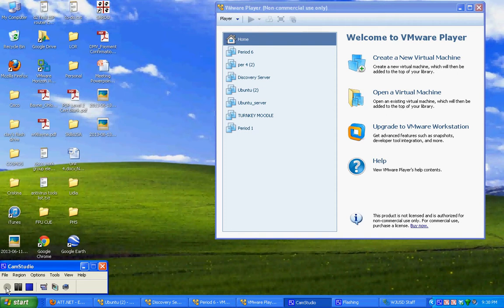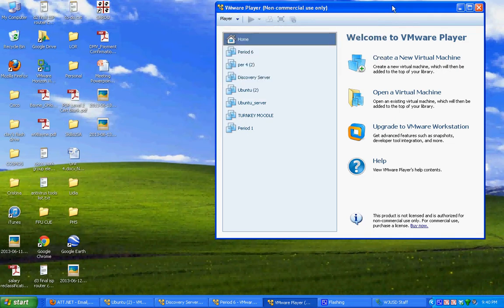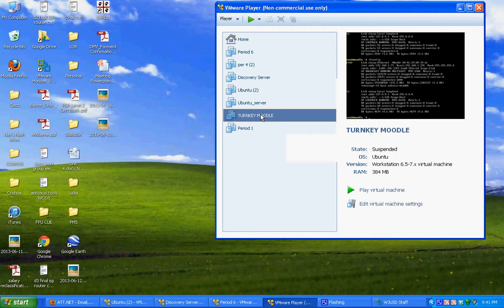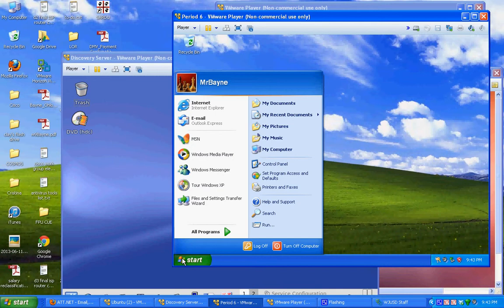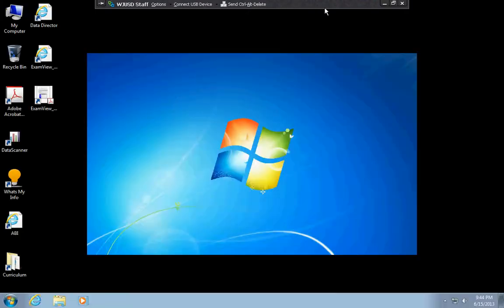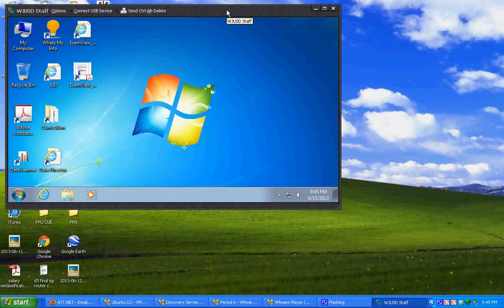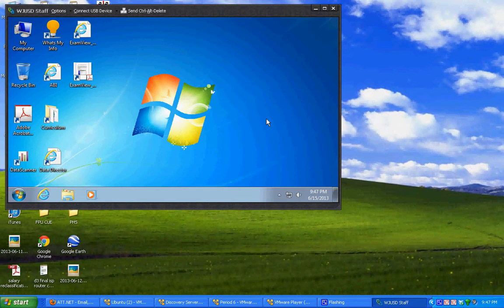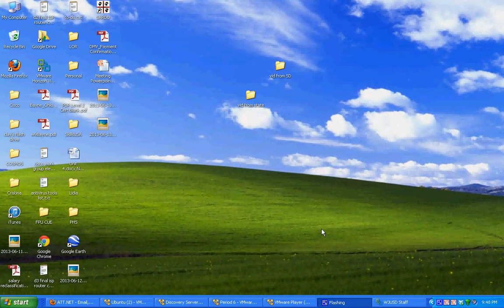why use vm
Why should we use VMs? Here's a quick discussion :)